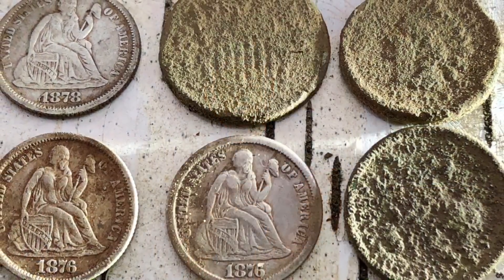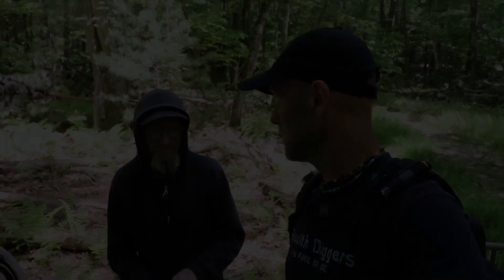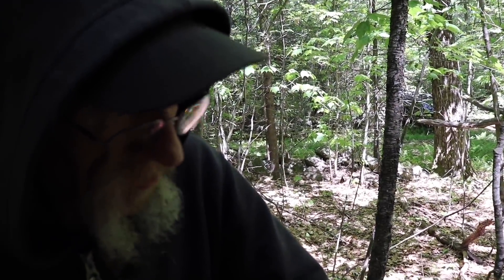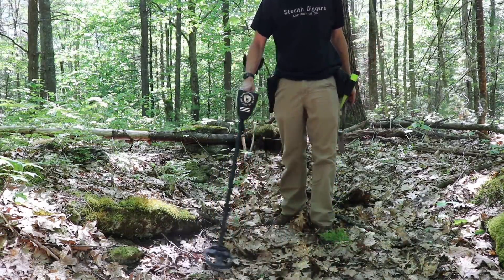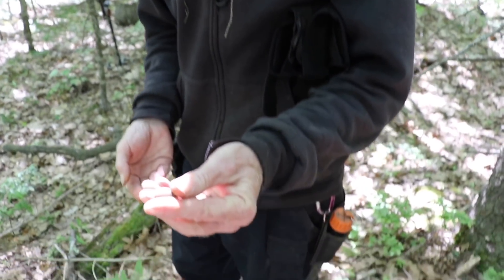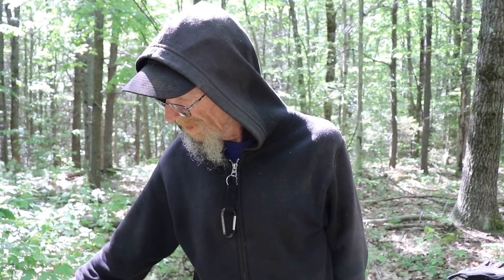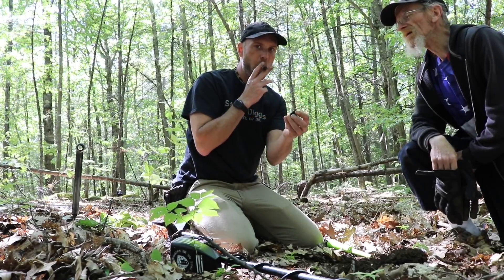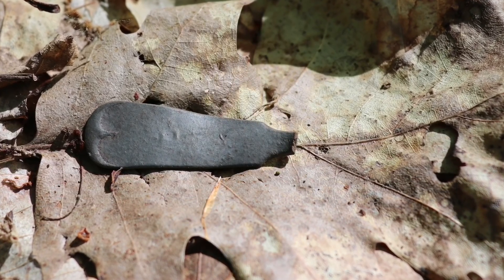Metal detecting a 1700's cellar hole that had a 1800's cabin #242 Where the trees have no names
Metal detecting a 1700's site that had a camp on it in the 1800's & digging relics from two centuries in New Hampshire.
Stealth Diggers Gear Store - Clothing & more

Metal detecting a colonial site / 1800s cabin site
This site we go metal detecting at is very interesting to say the least. It was once a colonial home and small farm up until the mid 1800's. Apparently through our discovery of what is in the ground there seems to have been some kind of camp out on the back of the property sometime in the late 1800's. This is the somewhere in the night sight as well as where Digger Charlie recently found the silver and copper coin spill with the Garrett ATGOLD. On this day Keebs & DC head over for some detecting and BAM! within minute a 1787 Connecticut Copper coin is dug up out of the ground ! it is then relic after relic coming out of the ground and the discovery of two more potential camp sites.

If you would like to be a patron of this channel by making a pledge & have membership to a site that gives you a connection to us please click this link. You can help and be a contributor to Stealth Diggers & Not Thursday.

Stealth Diggers metal detecting relic hunting New Hampshire NH
Not Thursday metal detector
Stealth Digger Nation SDN 1787 CT copper coin